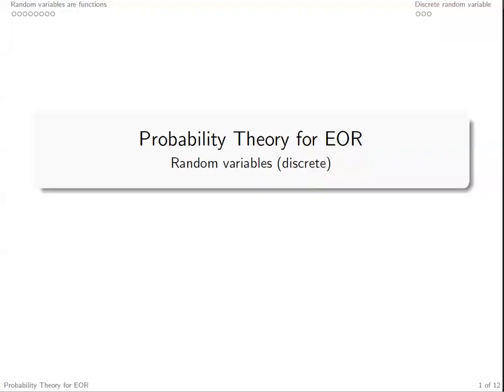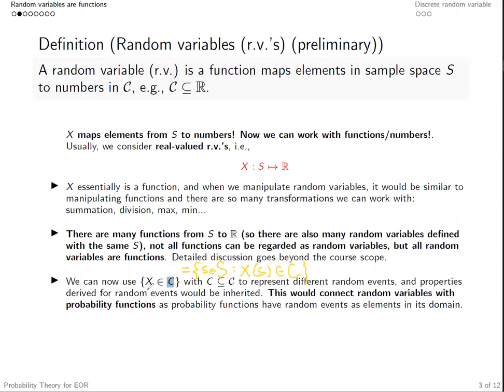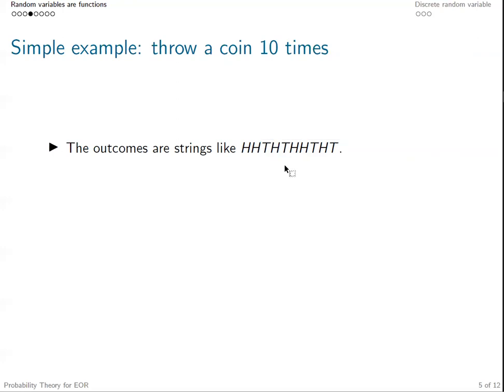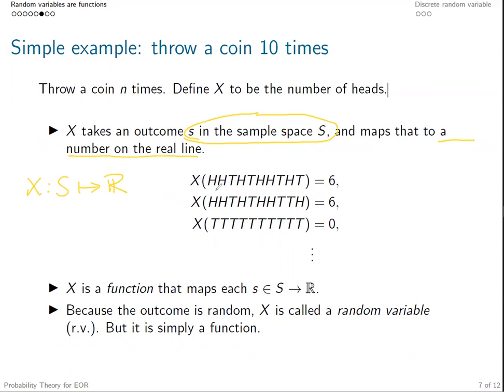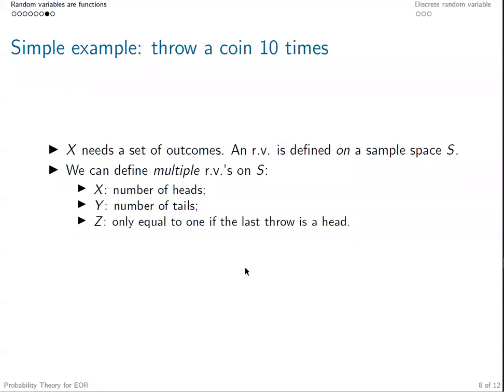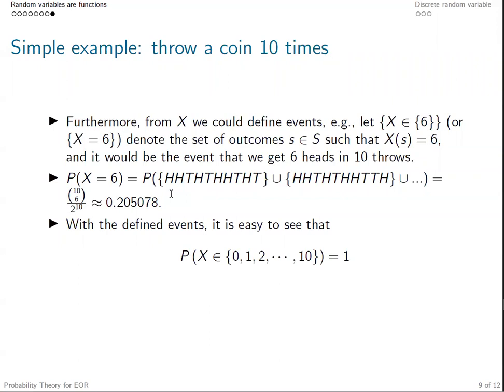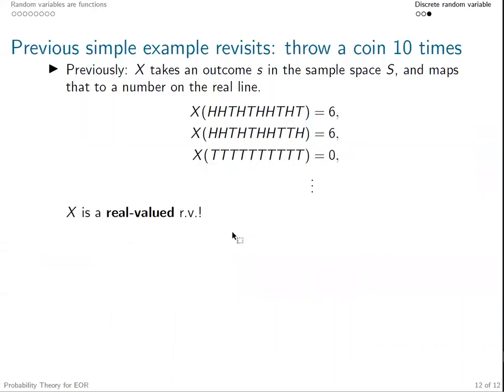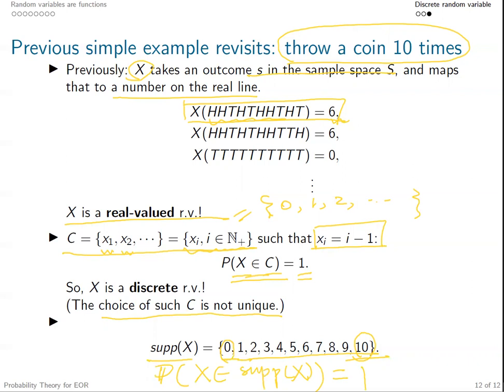Week_3_1 real-valued random variables and discrete ones